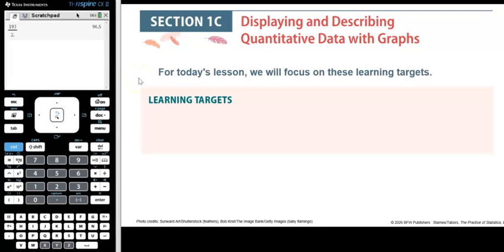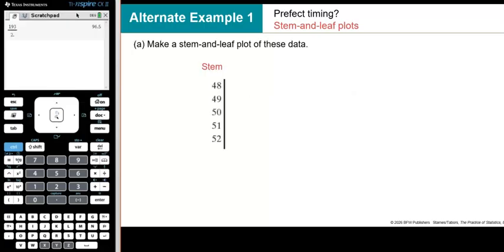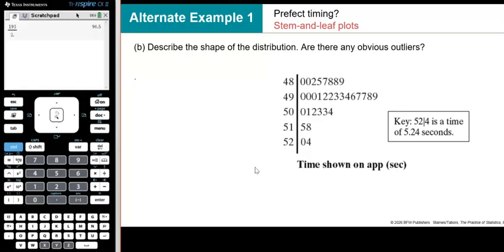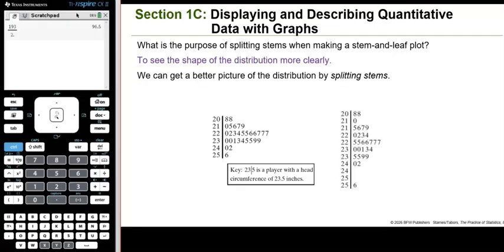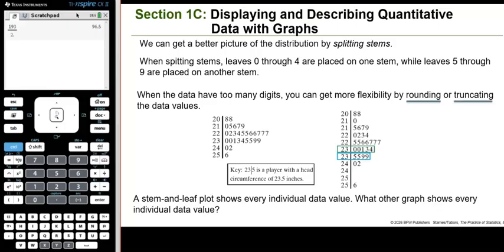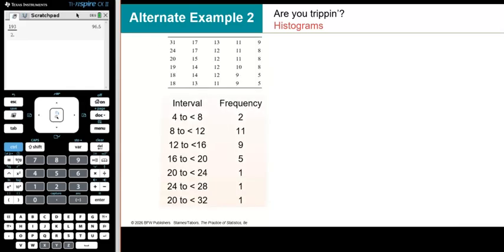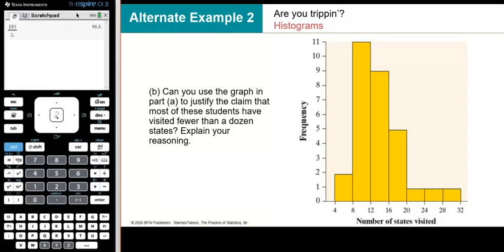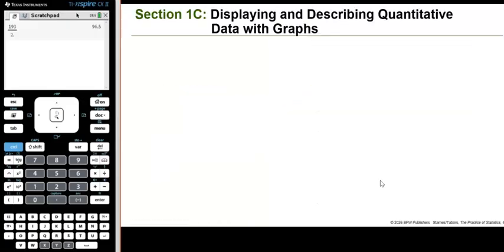Unit 1C Part 2 8E